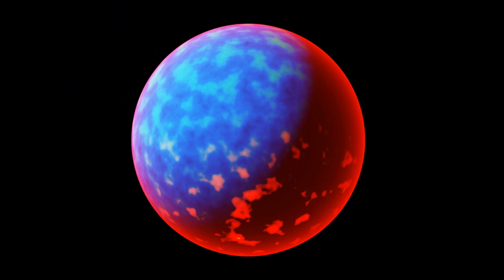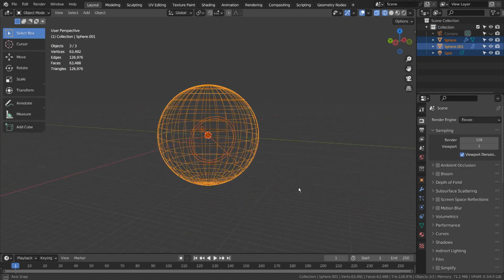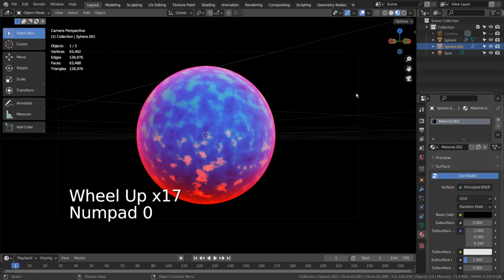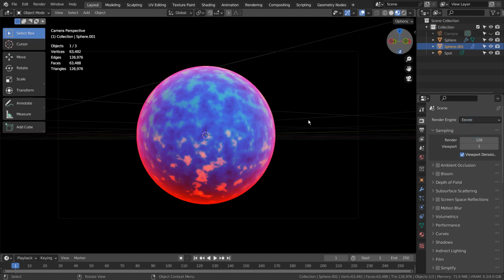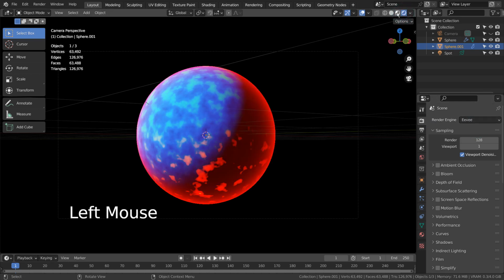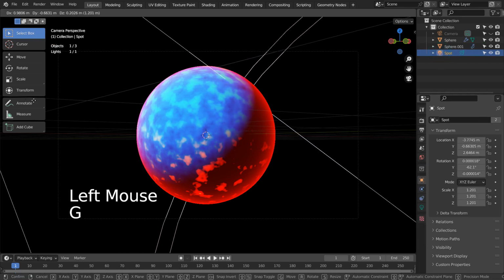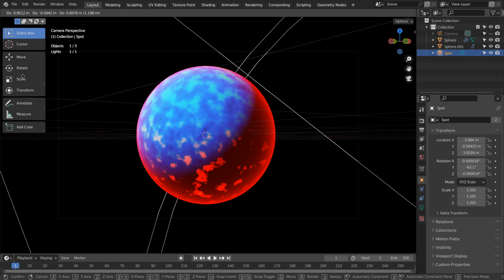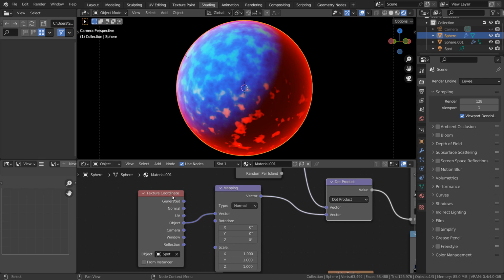Blender Tutorial - Dynamic material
0:00 Intro
0:14 What bigger sphere does
0:53 Render view is recommended
1:09 How the material works
1:36 Full nodes
3:01 Zoomed
5:23 Vector Math node